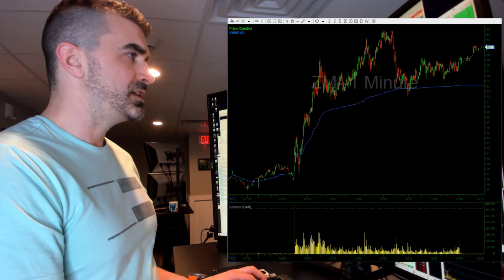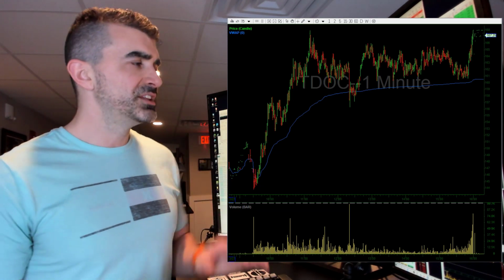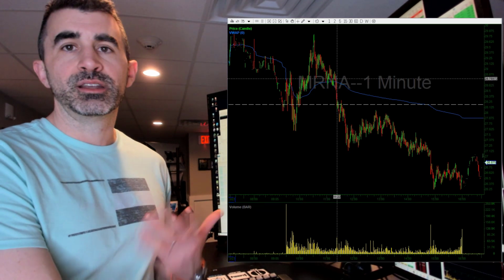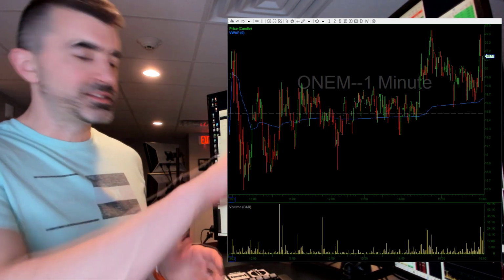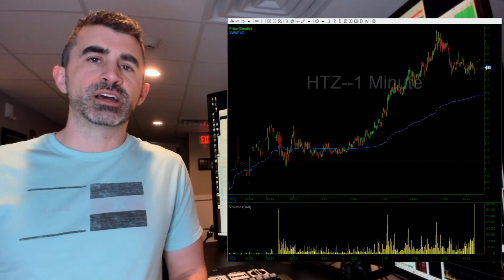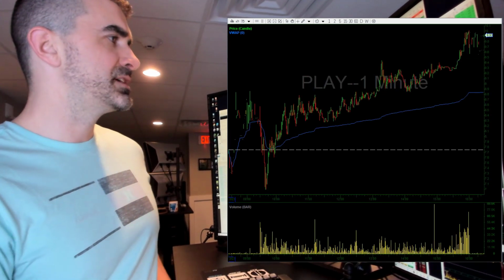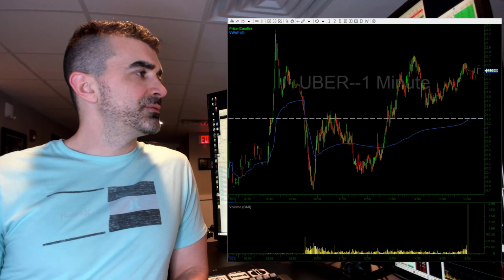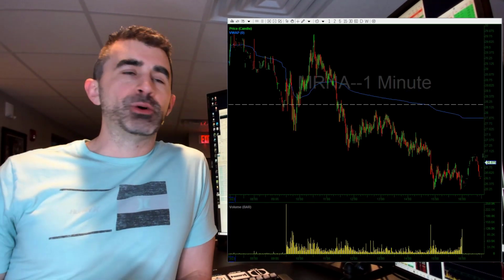A Simple Day Trading Tool That Will Save You Headaches